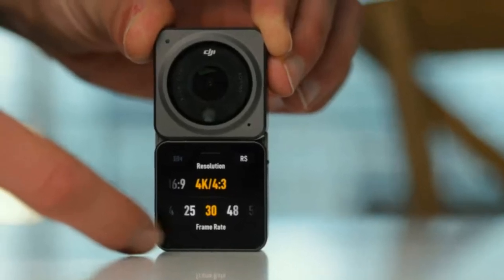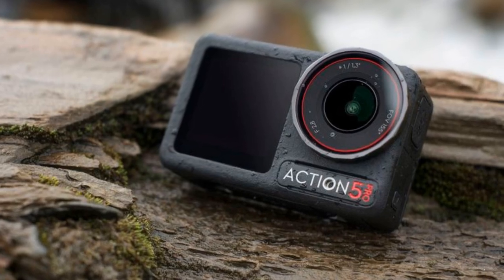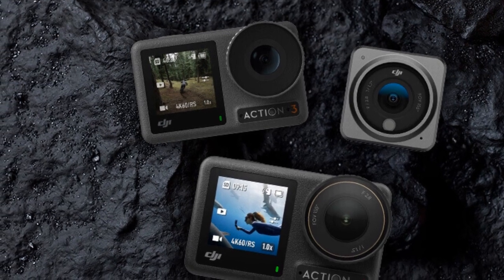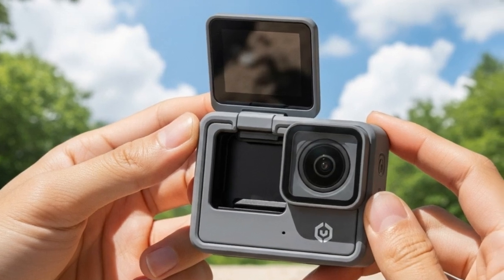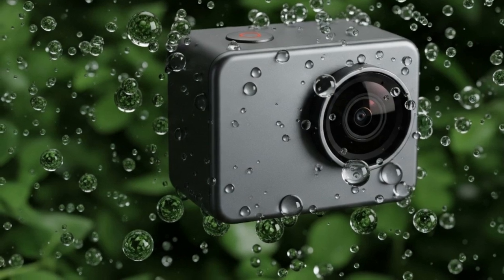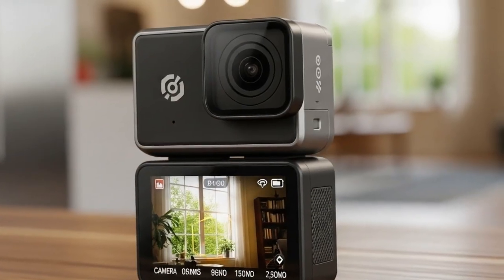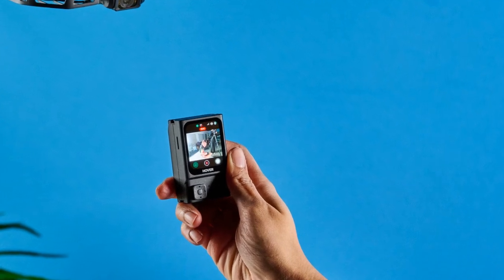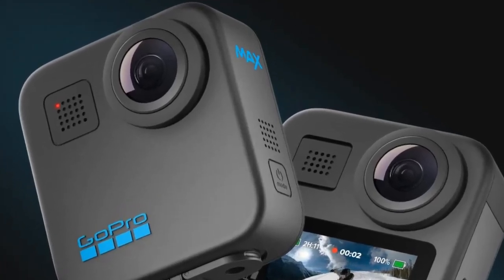DJI Osmo Nano Leaked by Biggest Retailer : Everything You Need to Know!🔥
Get ready for the biggest drone announcement of the year! The DJI Mini 5 Pro is on the horizon, and leaks point to a game-changing drone that packs pro-level features into a tiny, sub-250g body. We're breaking down all the latest rumors, including the massive 1-inch sensor, LiDAR obstacle avoidance, and incredible 4K 120fps video capabilities. We'll cover the rumored release date, expected price, and what this means for drone pilots everywhere. Is this the drone that redefines the mini category? Don't miss this deep dive into the most anticipated drone of 2025!